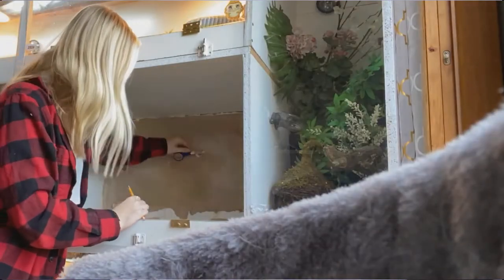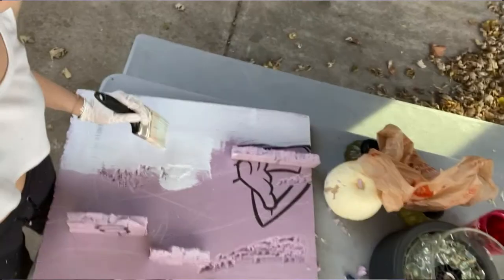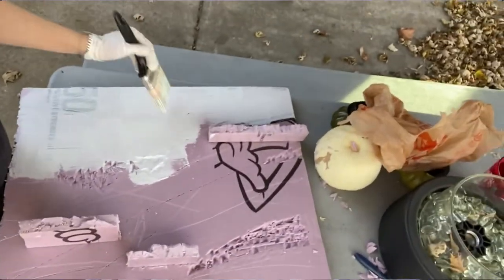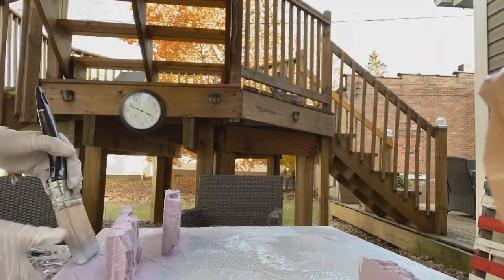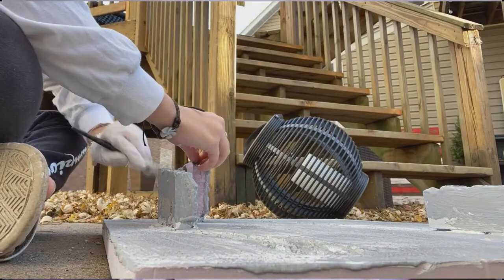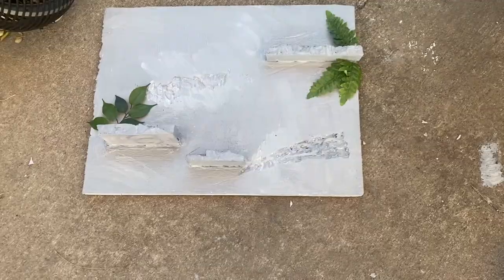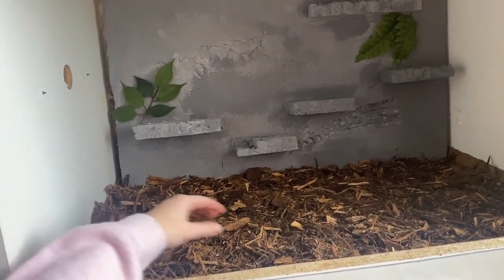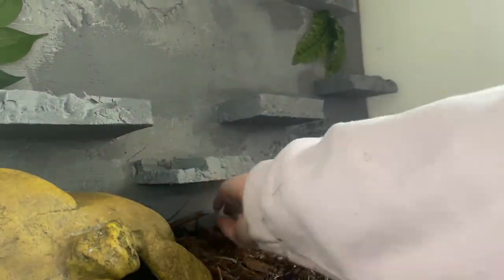DIY FOAM REPTILE TERRARIUM BACKGROUND!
I hope this was helpful to anyone who's considering making this! I love how hardy and strong this method is. I feel like my pets can comfortably walk around on the background without anything chipping/breaking.
LIST OF MATERIALS:
1.5-2 inch 4x8 sheet insulation
White DryLock
Cement dye (color of choice)
Paint brushes
Gloves
Saw or box cutter
Silicone (for adding ledges, plants, gluing to tank, etc.)￼￼

ABOUT ME:
Hello! My name is Emma and I have a very large passion for educating the public on reptiles, amphibians, and rodents on proper small animal care. I do like to also keep my channel fresh and make some lighter hearted videos as well! I pay for most of my animals things, and I’m an extremely dedicated keeper. With that being said, I would never give up on my animals, they are my kids. All of them are in above minimum enclosures. I am constantly researching new care, and ways to improve my pets well being and life. I’m very open to CONSTRUCTIVE CRITICISM) hate is not tolerated. We can have a civil conversation if you have a problem or have concerns, thank you!